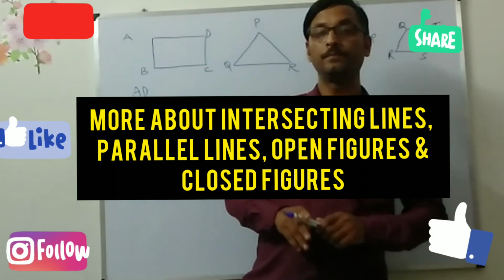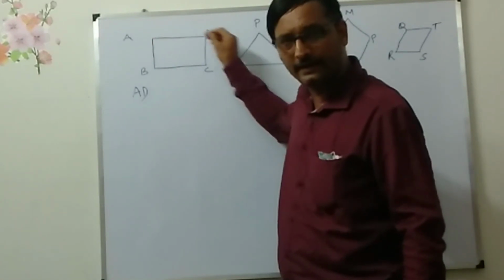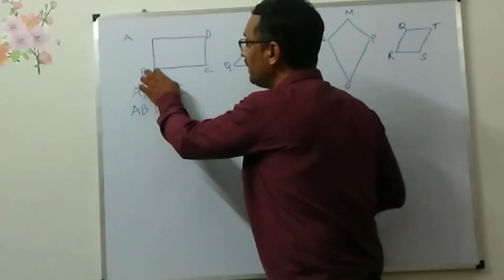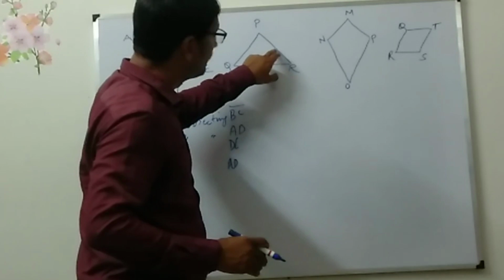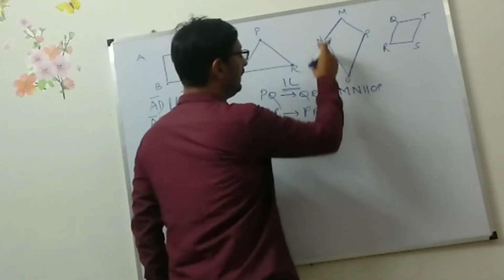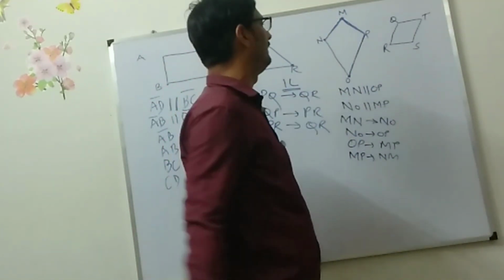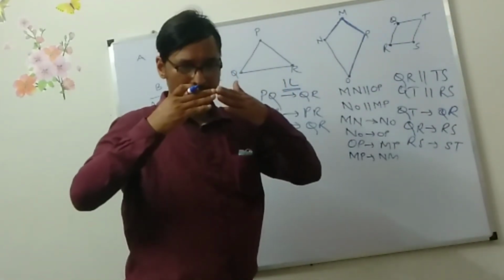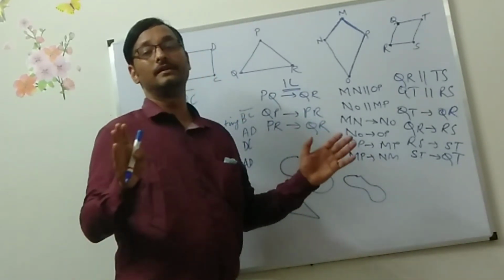MORE ABOUT INTERSECTING LINES, PARALLEL LINES, OPEN FIGURES & CLOSED FIGURES